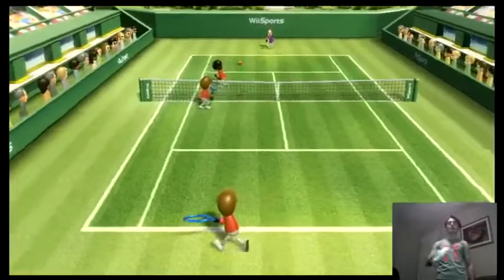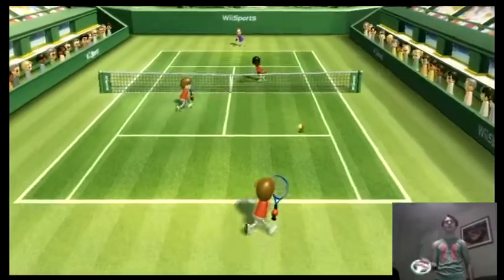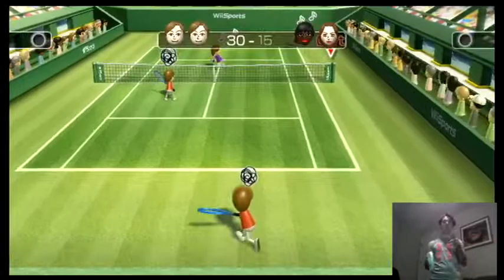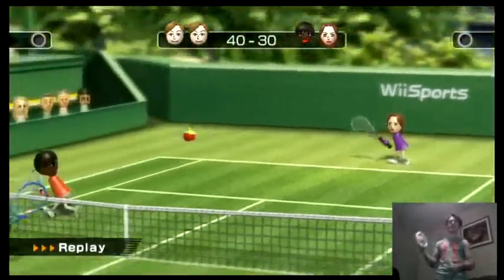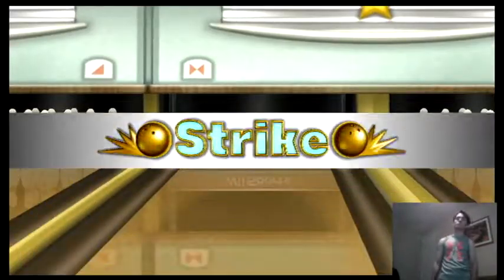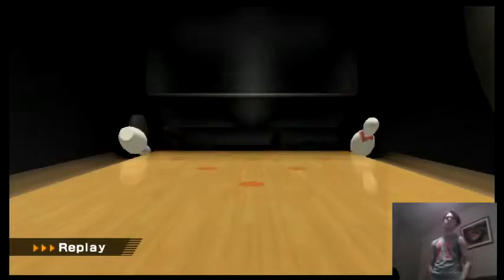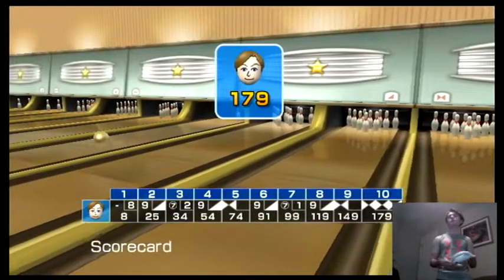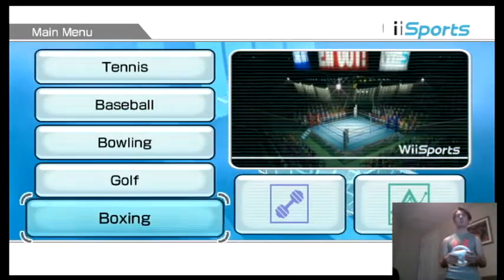Wii Sports With Wii Wheel